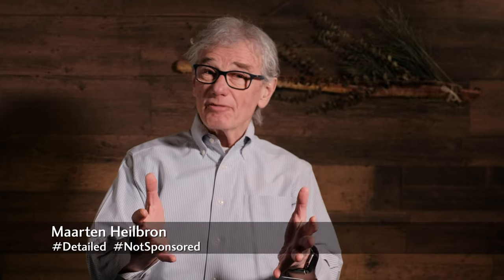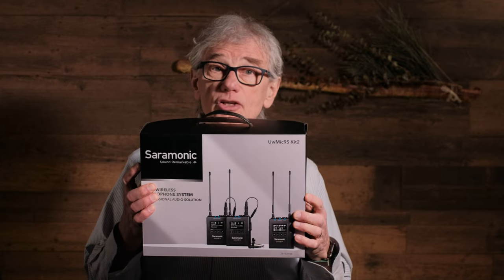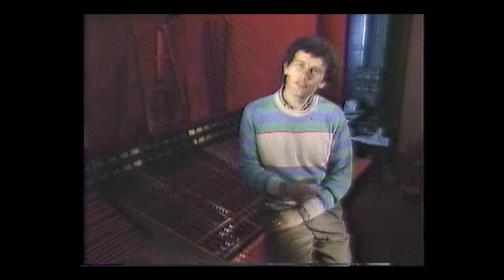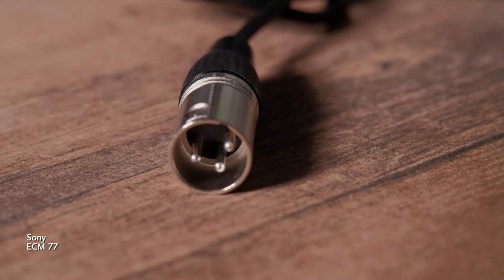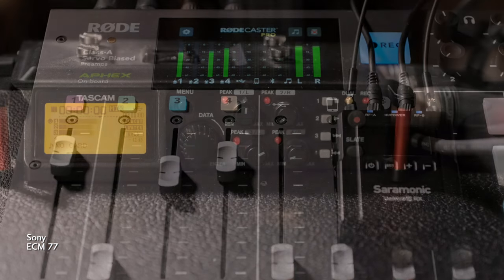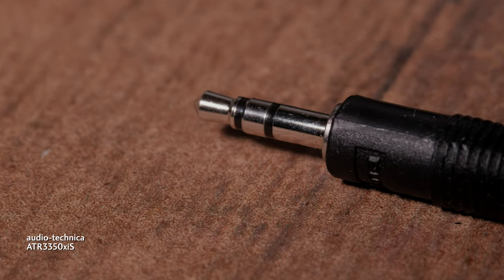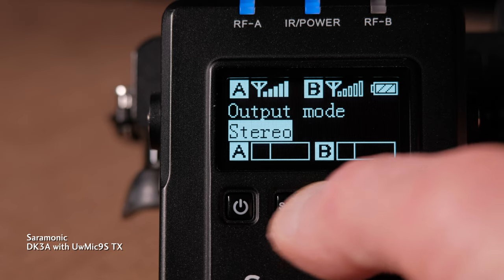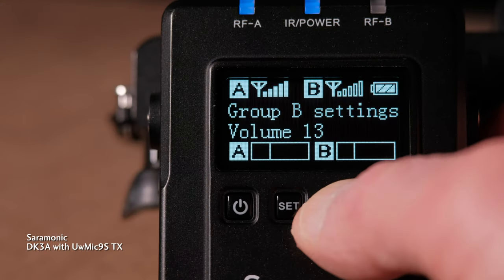Saramonic UwMic9S review and listening tests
A hands-on review, with listening tests, of the Saramonic UwMic9S wireless audio kit.

00:00 - Intro
01:43 - Wired lapel mics (Sony ECM 77)
03:37 - Cheaper Solution (audio-technical ATR 3350)
06:01 - Internal camera mic
08:07 - Mic placement
10:20 - Saramonic wireless kit
11:21 - Included accessories
15:01 - Settings
19:41 - Summary
20:30 - Requests

Sony ECM 77
Shure MX150
Tascam DR-70D
Rode RODECaster Pro
audio-technica ATR3350XiS
Deity S-Mic 2S
Sony MDR 7506